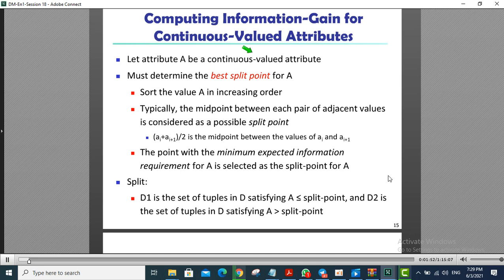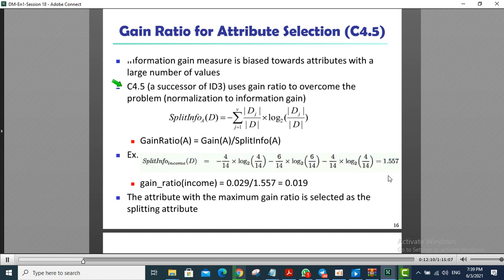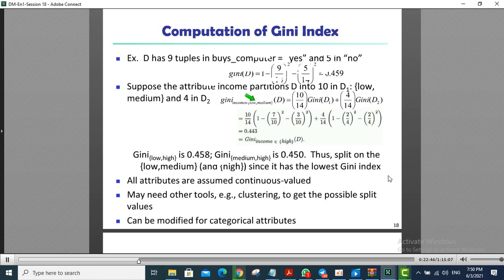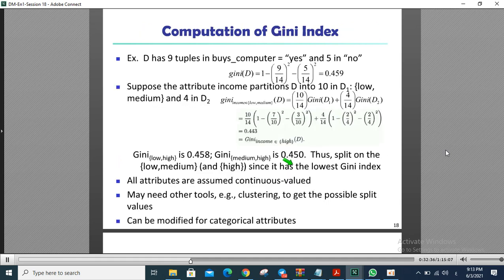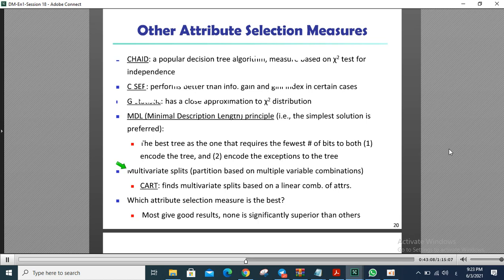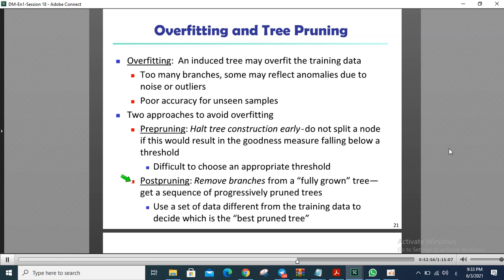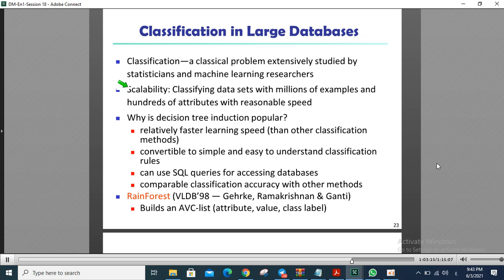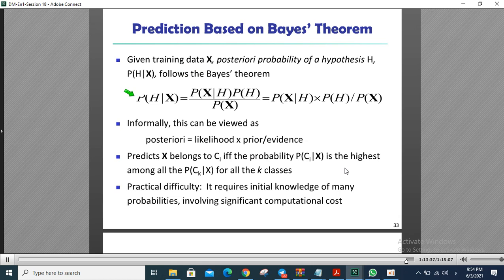Datamining Lectur 18